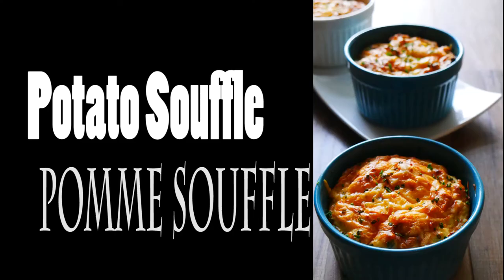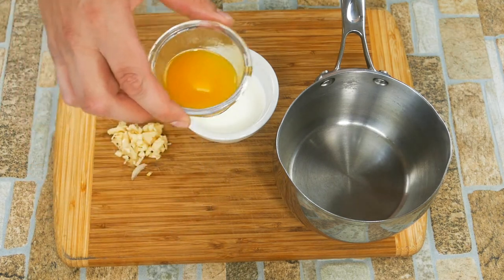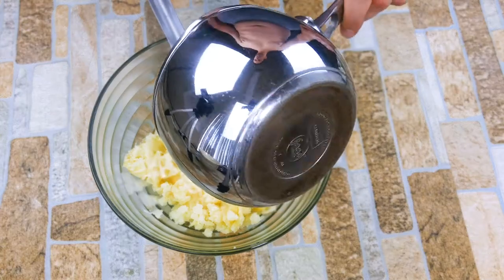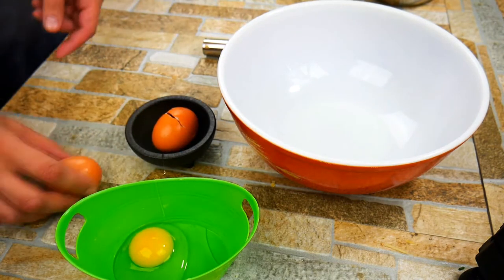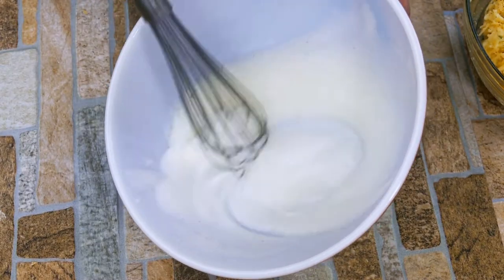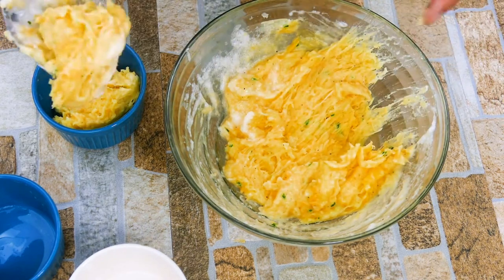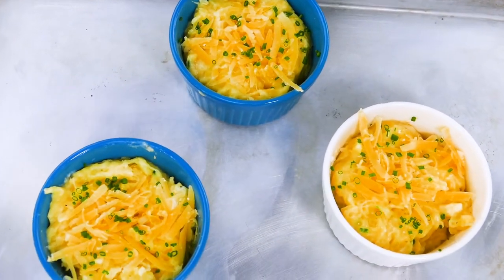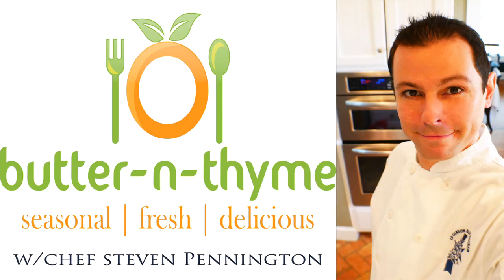Easy Dinner Party Potato Souffle | Also Known as Pommes Souffle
Potatoes, another food that is eaten all over the world, and in so many different forms and recipes. We don’t usually compare potatoes to being light and airy, but today that’s exactly what we are going to do. It’s potato souffle day!

Recipe:
1 large Potato - Cooked
4 tbsp Butter, plus extra for greasing
1⅓ cups Gouda, grated (Reserve some for garnish)
½ cup Parmesan Cheese, grated
1 tbsp fresh Chives
2 Eggs
Fresh ground black Pepper
6 tbsp Half & Half Milk
Chives, for garnish
Optional
3 tsp Breadcrumbs, coat the sides of the Ramekins